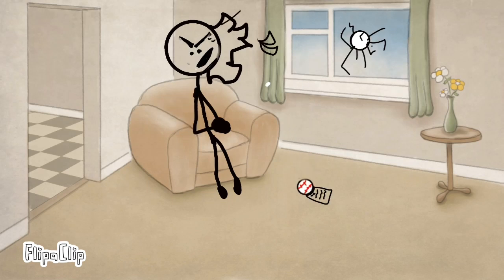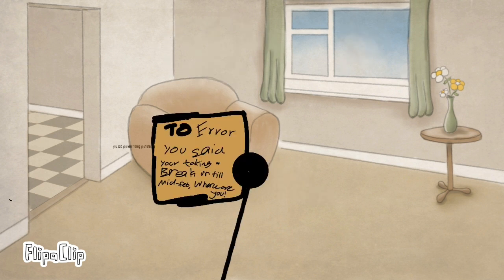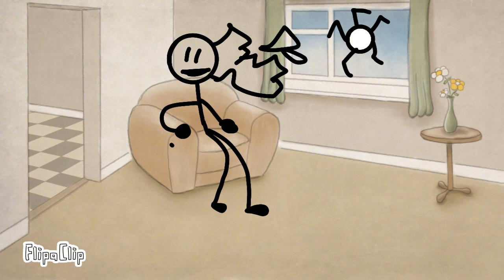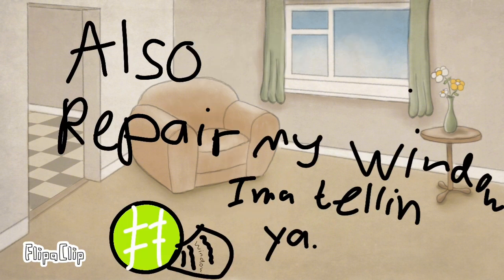I'm Back with the milk Youtube!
WEEEEE÷EEEEE÷EEEEEEEEE÷EEEEEE